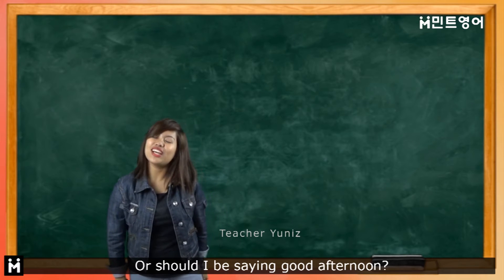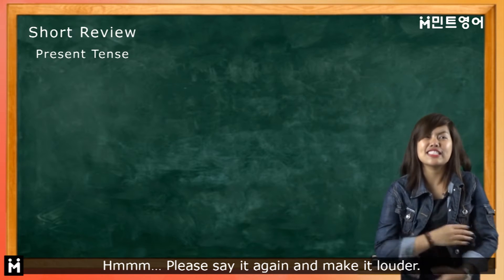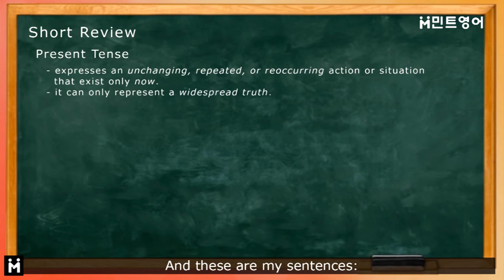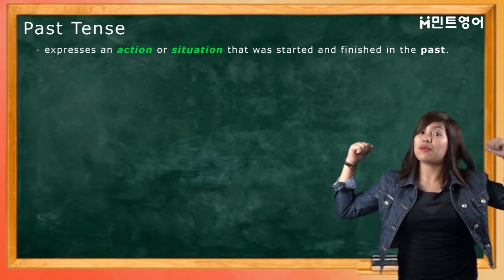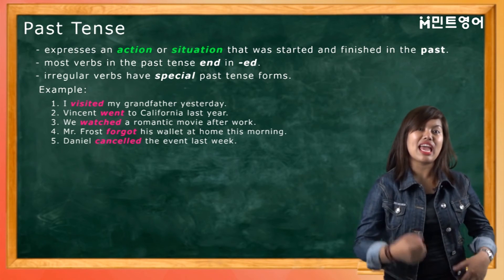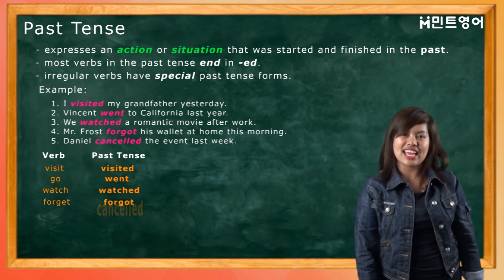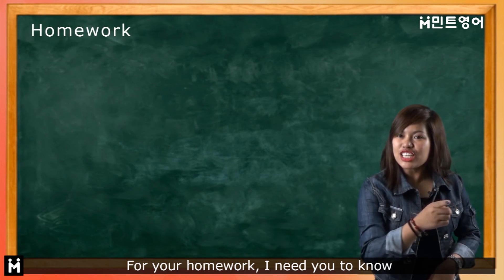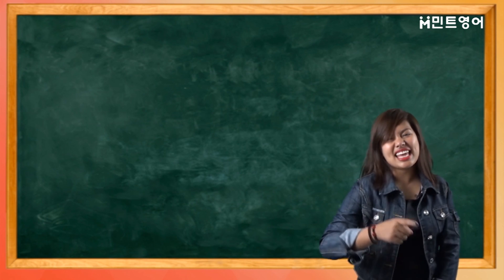Verb Tenses Script 5 Teacher Yuniz 전화영어,화상영어